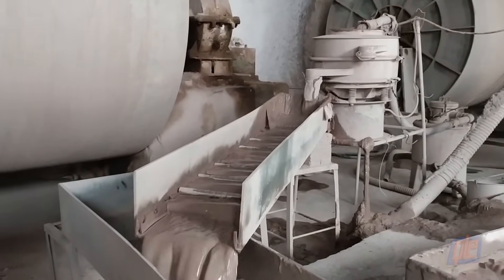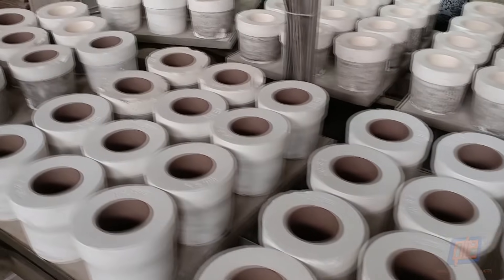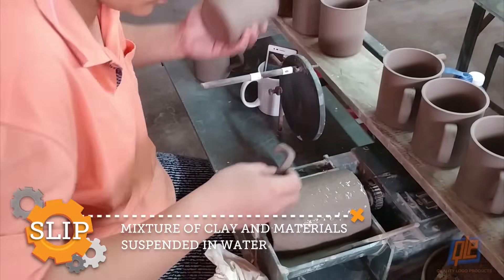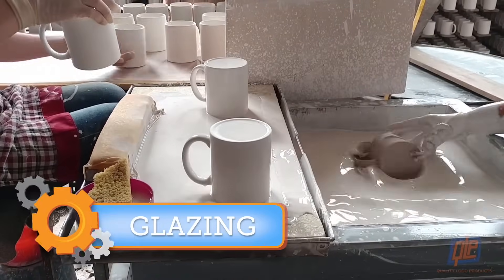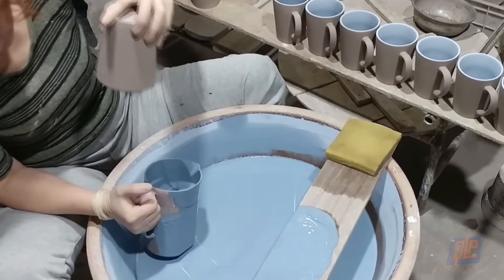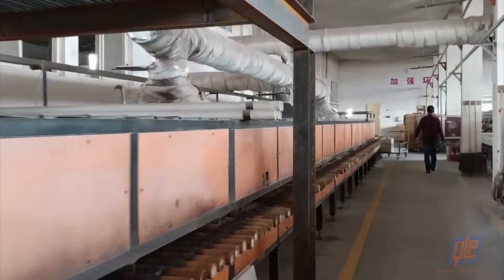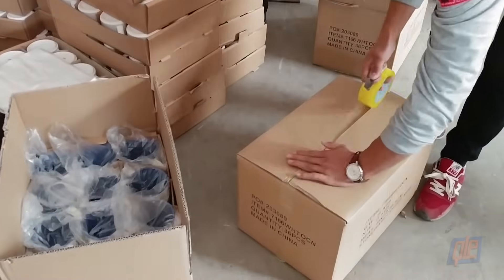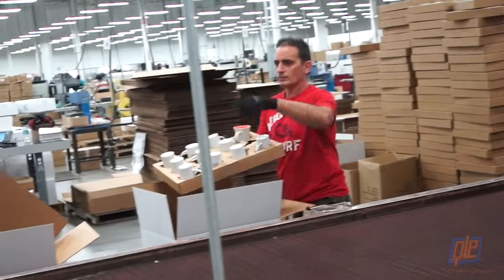How Are Ceramic Mugs Mass Produced?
It takes seven steps to create a ceramic mug. This starts with milling and ends with packaging the mugs and sending them to your doorstep.

Have you ever stopped everything you were doing and wondered: How are ceramic mugs made? We're willing to bet you have! After all, you use a coffee mug, sometimes even a personalized coffee cup, every single day. Can you imagine mornings without caffeine? Road rage would be rampant, no work would ever get done, and the apocalypse would likely happen. The world needs coffee!

That's why the process of making custom coffee mugs is so extraordinary! There are about seven steps that go into the creation of ceramic mugs.

First, the process begins with milling, which is the combining of clay, quartz, feldspar, and water. This is followed by molding where the clay concoction is formed into the shape of your favorite promotional mug. Next comes the handle application. The handles are dipped in slip and applied to the exterior of your mug. Let's be real - without a handle your custom logo coffee mug is really just a cup in disguise.

Do you really want a boring old cup? That's why the next step is so important: detailing. This involves cleaning up any excess clay or debris and making the custom mugs nice and smooth. From there, the logo coffee cups go through glazing where they get their iconic smooth sheen. This is followed by the firing process where the personalized coffee mugs go through a kiln set at 2200 degrees F.

Once your logoed coffee cups are ready to go, they are sent over for packaging and shipping to your doorstep!

The steps in creating ceramic mugs are all necessary in producing a final product that's worthy of your custom imprint or logo. Ceramic coffee mugs are a vital part of every morning, and we all have these hardworking manufacturers to thank for keeping us nice and caffeinated!

Get your own cup of joe and check out our full selection of custom coffee mugs

Shop any of the promotional products available at Quality Logo Products

00:00 - Intro
00:16 - Milling
00:35- Molding
00:47 - Handle Application
01:06 - Detailing
01:19 - Glazing
01:39 - Drying
01:47 - Firing
02:06 - Packaging